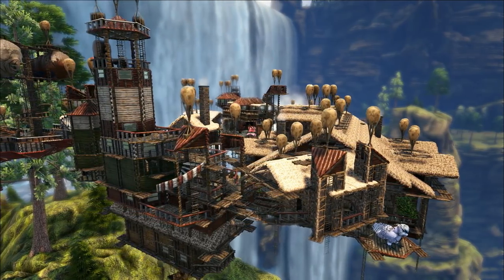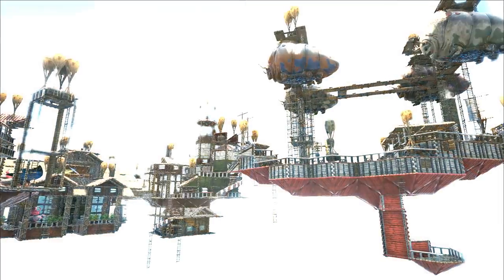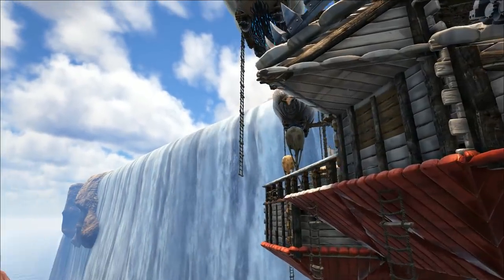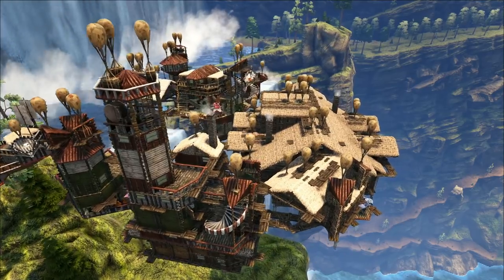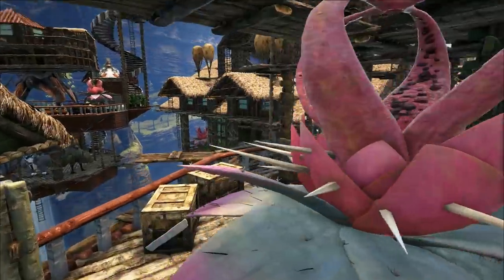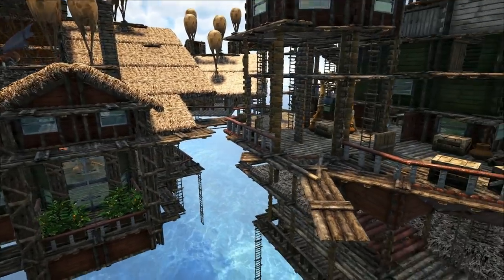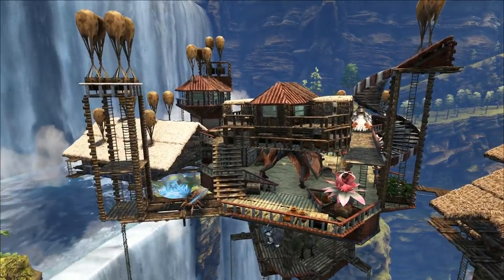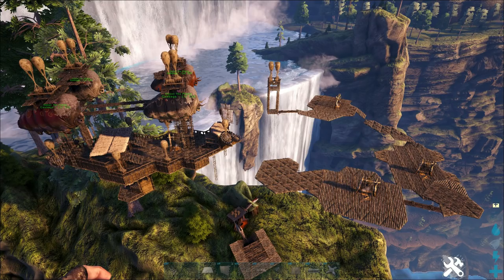Ark Survival Evolved: Homestead base build - floating Sky Town & Airship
Welcome to Sky Town. This is a purely creative, fantasy build, I wanted to use the mail balloons to make a base that looked like it was floating and I used gasbags as air balloons for the airship.

 The method I used to make the base float has been patched recently but I would still like to make a how to build video so I will figure something out that still looks good.

Music